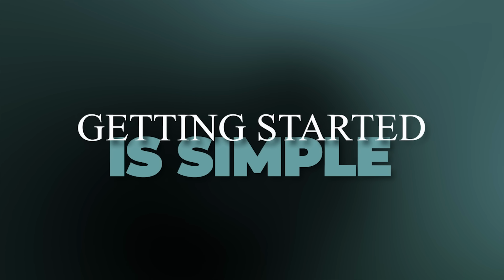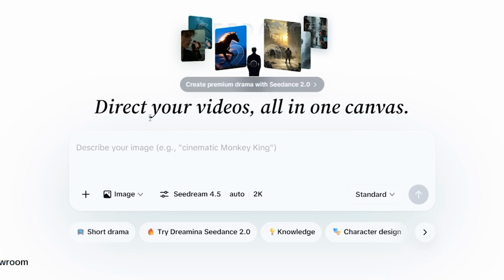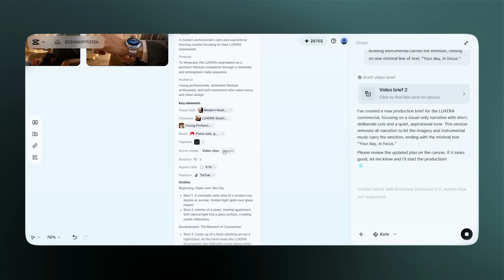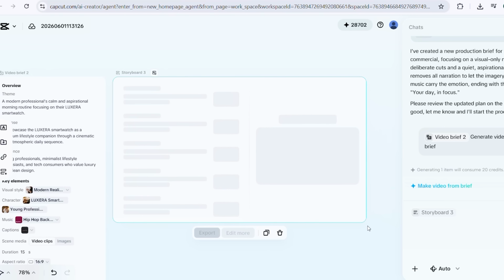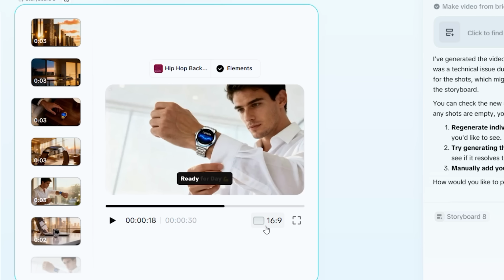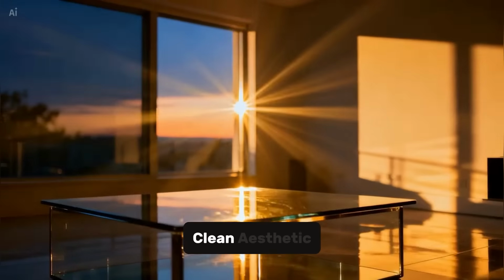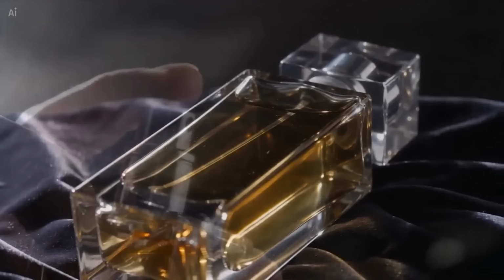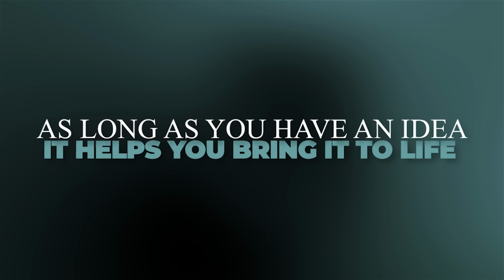CapCut Just Made Video Editing Skills Completely POINTLESS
CapCut Web AI Video Generator — I Made a Cinematic Ad From ONE Sentence with Seedance 2.0 (CapCut Video Studio)

⏳ CHAPTERS:
0:00 ▸ One sentence → finished ad
0:24 ▸ How to get started with CapCut Video Studio
0:31 ▸ Why CapCut Web replaces 5 tools at once
0:59 ▸ Step 1: Idea → AI image → AI video (Seedance 2.0)
1:34 ▸ Step 2: Generate & customize the brief
2:05 ▸ Step 3: Build and refine the storyboard
2:22 ▸ Final cinematic smartwatch ad
2:49 ▸ One-line editing — the game-changer feature
3:05 ▸ Bonus: UGC Bluetooth speaker ad
3:36 ▸ Bonus: TVC niche perfume ad
4:05 ▸ How to try it free (300+ credits)

♦️ WHAT IS CAPCUT VIDEO STUDIO?
CapCut Video Studio is a timeline-free, canvas-based AI Video Generator inside CapCut Web that takes you from idea → brief → storyboard → AI generation → editing → export — all in one place. Powered by Seedance 2.0, it replaces the entire production pipeline with a single prompt box and an infinite canvas. No tracks, no layers, no juggling tools.

♦️ KEY FEATURES:
▸ One sentence → full cinematic ad (image + video + brief + storyboard)
▸ Timeline-free AI canvas — no tracks, no layers
▸ Director Mode — full creative control with one-line editing
▸ Built-in Seedance 2.0 (4K, 16:9, cinematic quality)
▸ Editable briefs + storyboards you can fully customize
▸ Works for product ads, UGC content, TVCs, and themed videos

♦️ FAQ:
Q: Do I need editing experience?
A: None. If you can write a sentence, CapCut Web's AI Video Generator builds the commercial for you.

A: Yes — 300+ free credits and 1 free Seedance 2.0 generation through the link.

Q: Can it replace my video editor?
A: For ad creatives, product videos, UGC, and TVCs — yes. CapCut Video Studio handles scripting, storyboard, generation, and editing in one workspace.